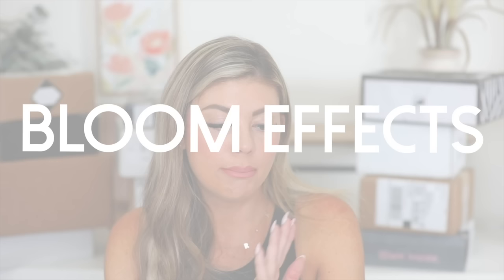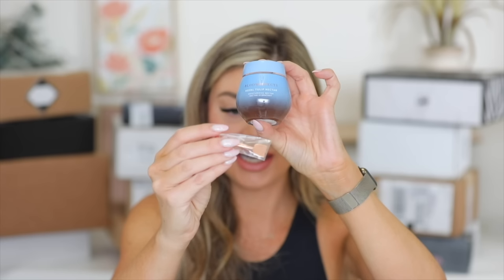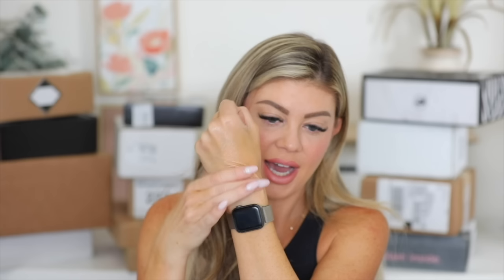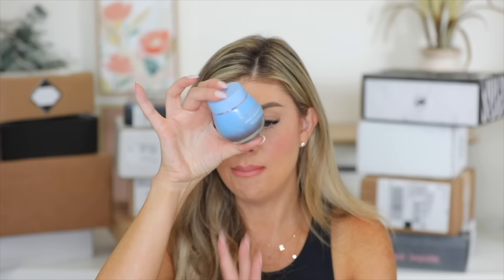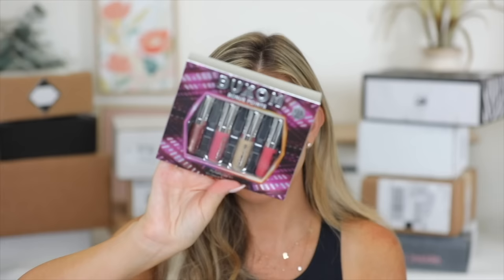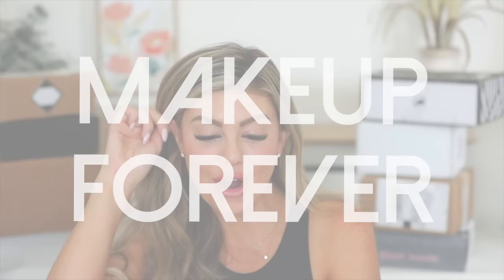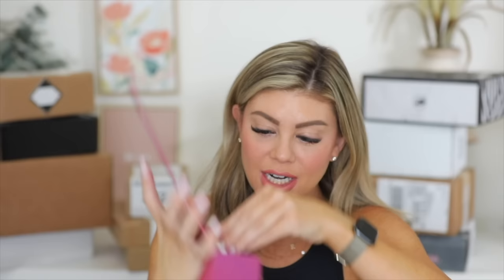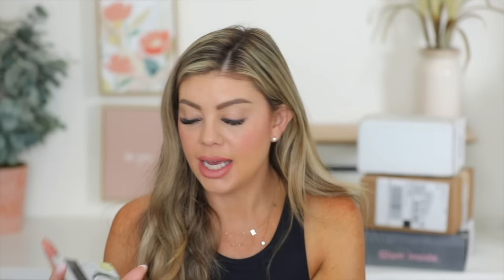NEW HOLIDAY MAKEUP LAUNCHES 🤩 | MASSIVE PR UNBOXING HAUL!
♡ FOLLOW ME ♡

UPS Mailbox:
10531 4s Commons DR. #222